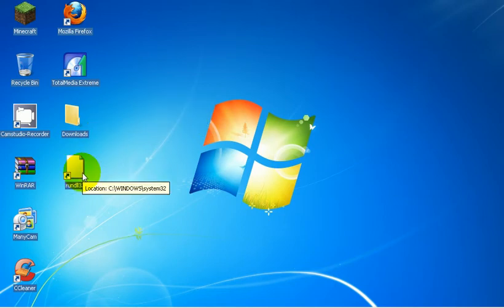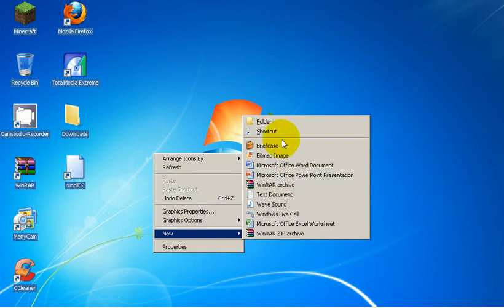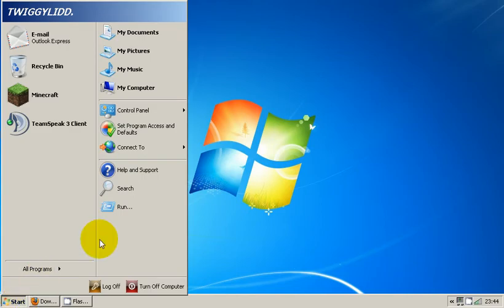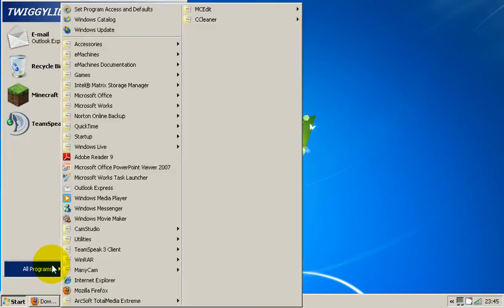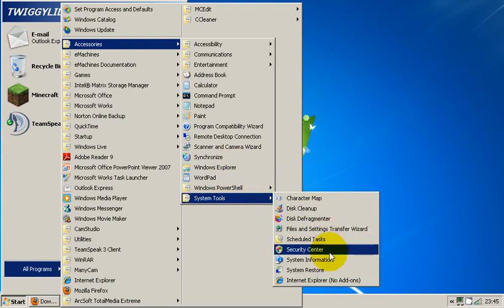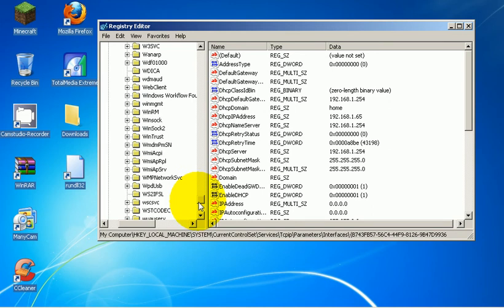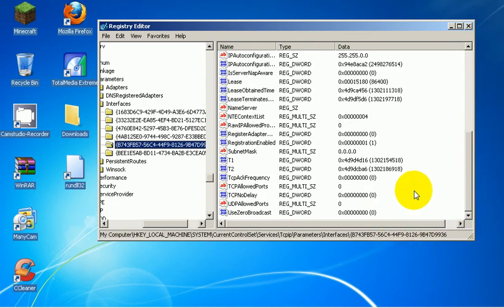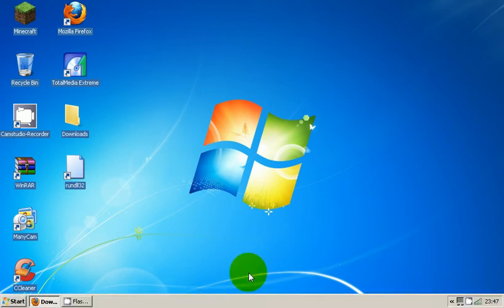How To Fix LAG On PC Games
%windir%\system32\rundll32.exe advapi32.dll,ProcessIdleTasks
thats the shorcut name

thats ccleaner download

TcpAckFrequency and TCPNoDelay